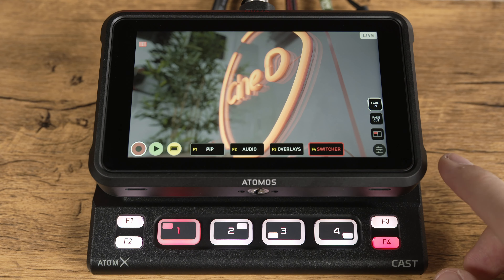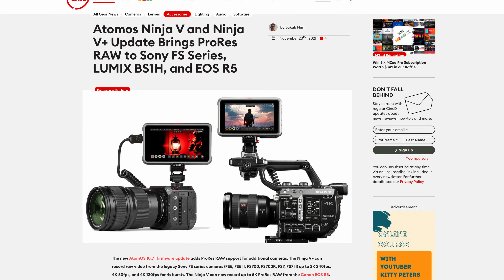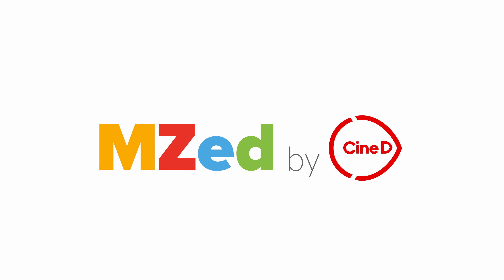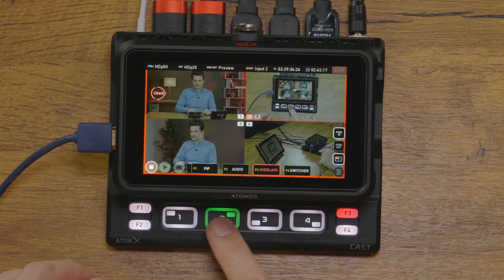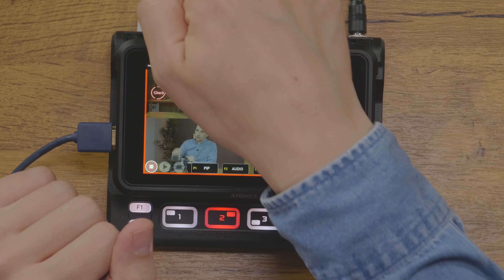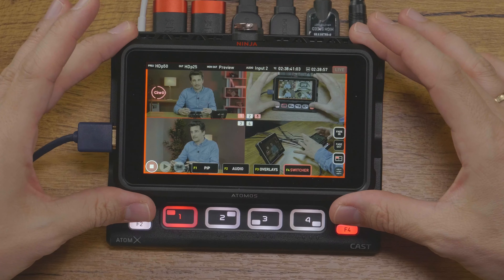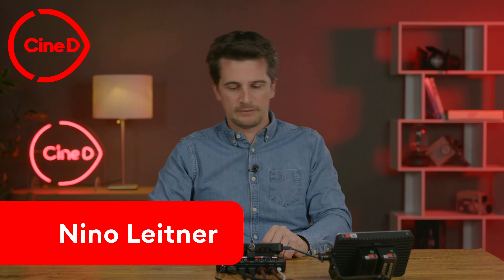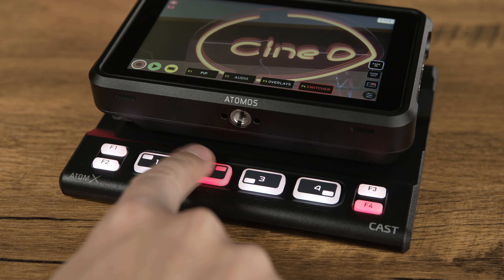Atomos AtomX CAST Review – for Ninja V & V+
00:00​ - Jump to Chapters
00:17 - What is the AtomosX Cast?
01:06 - Ninja Cast Package
01:33 - the Hardware
02:04 - Hardware: the Connections
07:15 - Hardware: USB-C Port
07:44 - Audio
08:35 - Picture in Picture and Overlapping Graphics
09:15 - Live Streaming
09:38 - What we would like to see implemented in the Future
10:46 - Final Thoughts